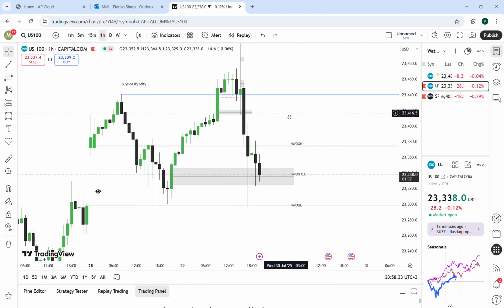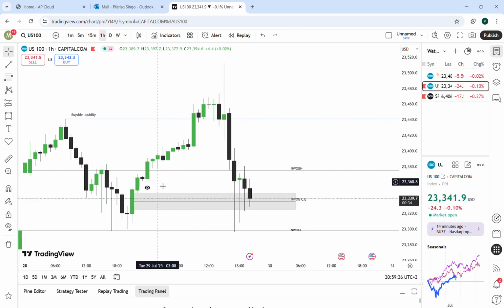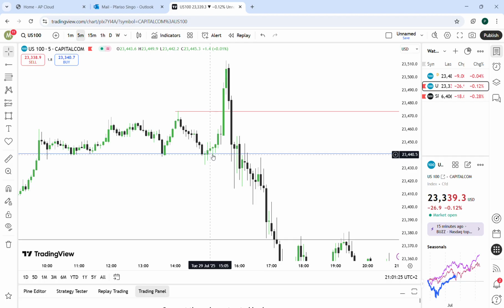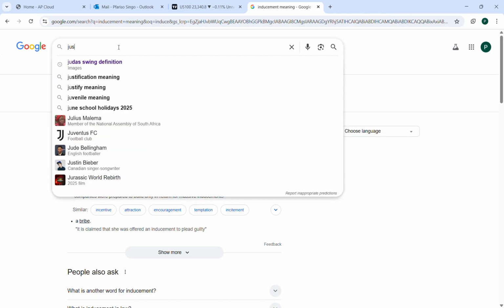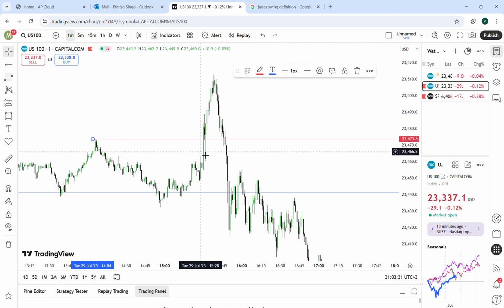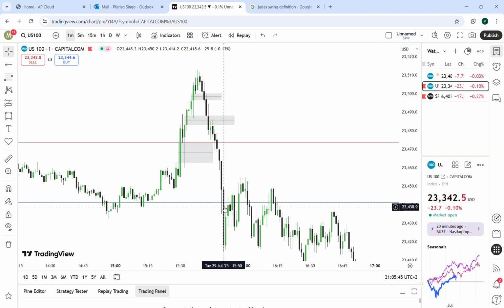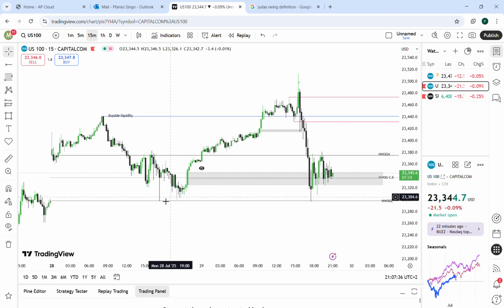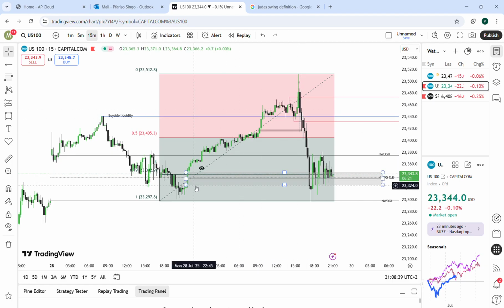How I made R1000 In 6 minuets trading us100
Trading Nasdaq New york open